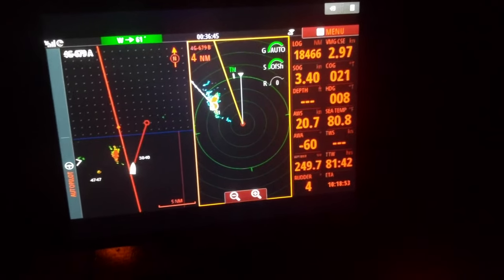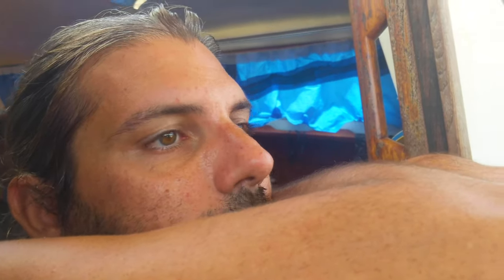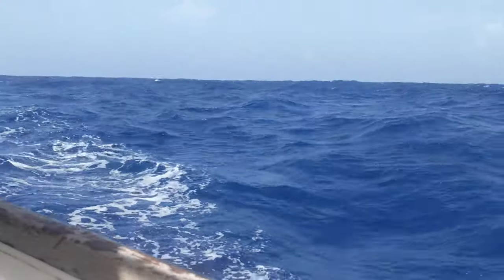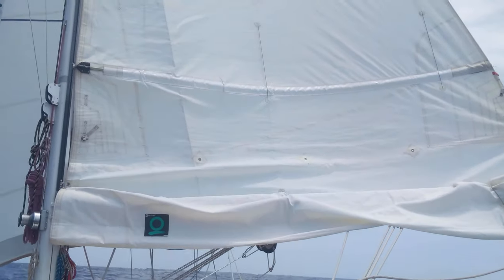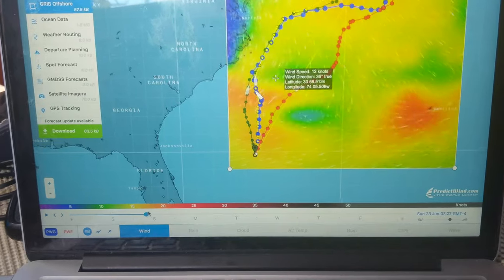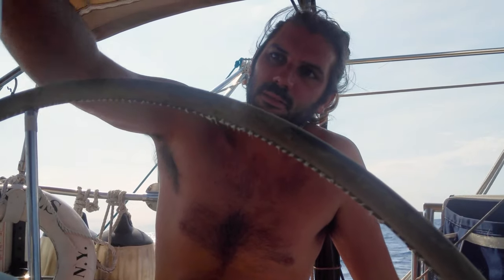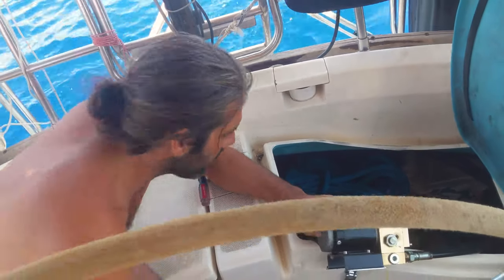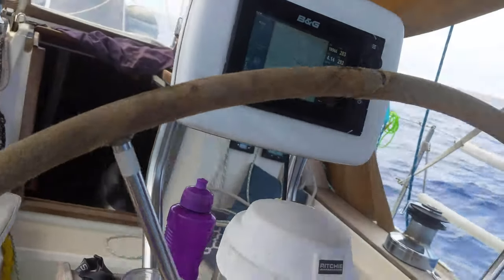Autopilot Failure at Sea PART 1 (Calico Skies Sailing Ep. 26)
In this episode we take you with us on our planned 12 day offshore sailing passage from the Bahamas, headed north. We begin by sailing off anchor and face calm conditions initially, though soon afterwards strong winds have us reefing down the mainsail. As we navigate the gulf stream we spend time considering our route options and evaluate conflicting weather models. And as the days tick by we begin to experience issues with a critical piece of equipment - Our autopilot. We eventually have no choice but to heave to and tear it apart but thats when things go from bad to worse.